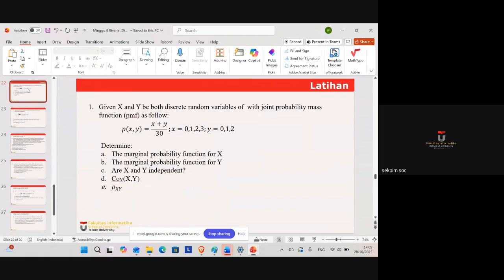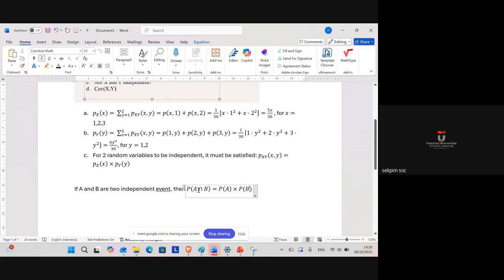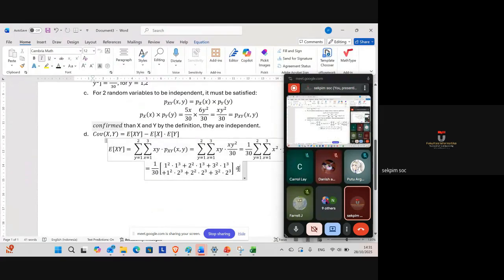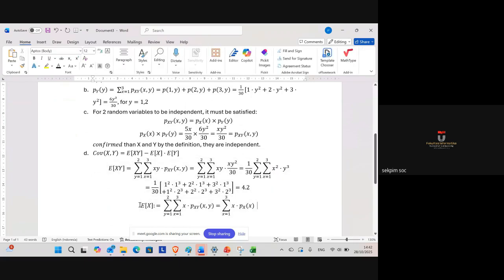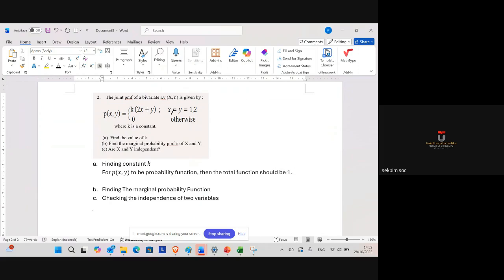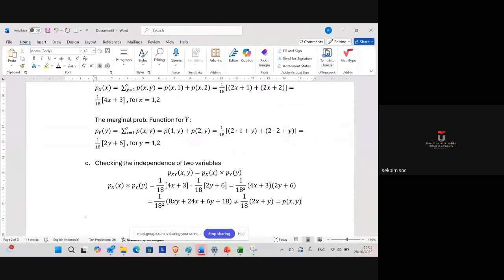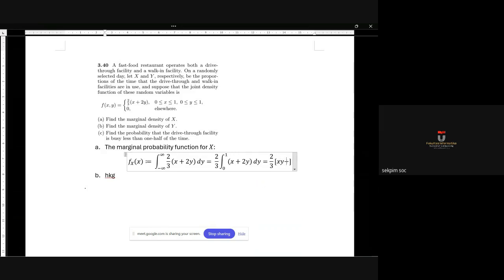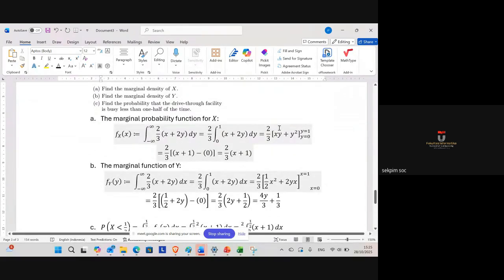Teori Peluang (responsi) minggu-6